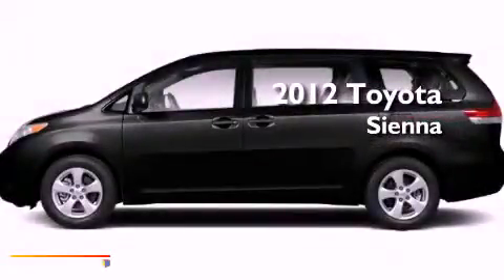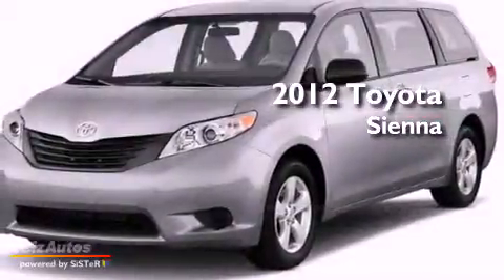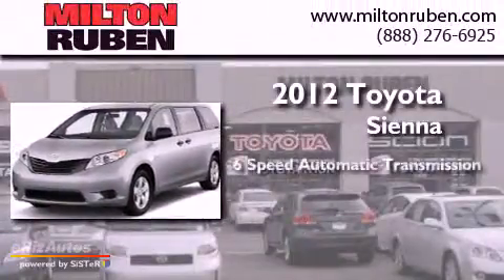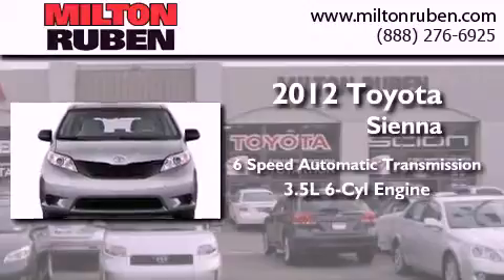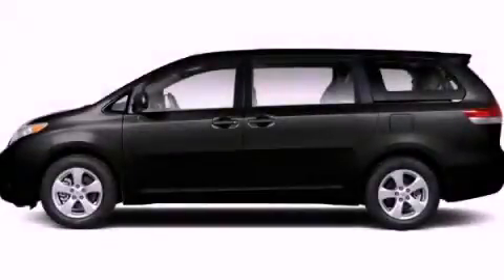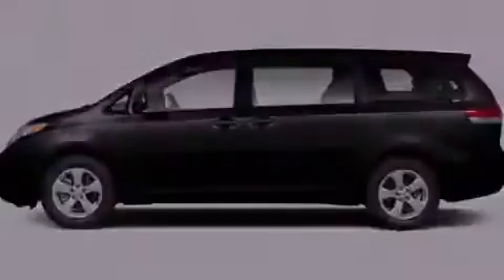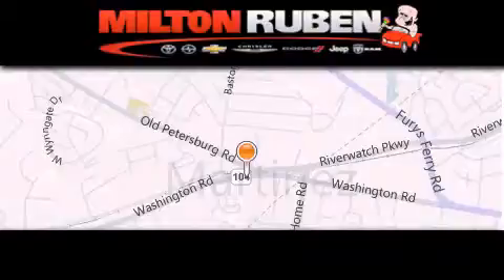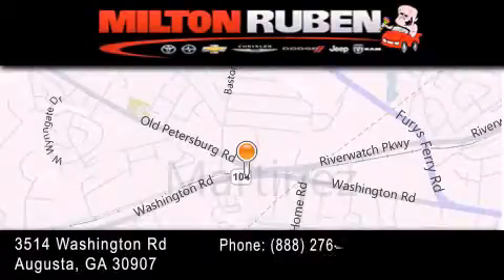2012 Toyota Sienna Columbia GA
Year : 2012
 Make : Toyota
 Model : Sienna
 Engine : 3.5L V6 FI DOHC 24V
 Trans . : Automatic
 Exterior : Black

 Interior : Bisque
 Stock : C2616

 2012 Toyota Sienna Augusta GA